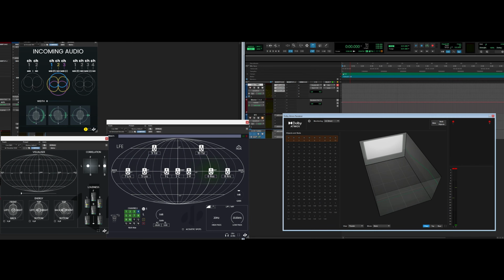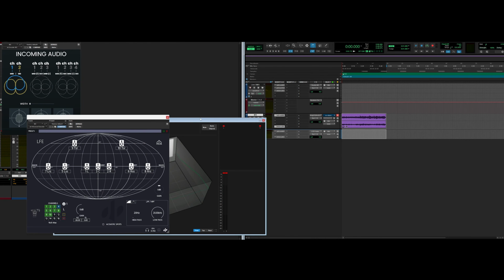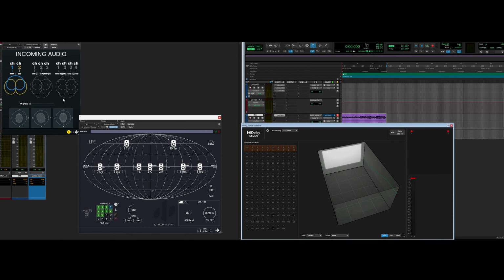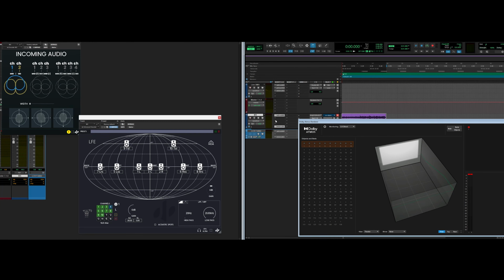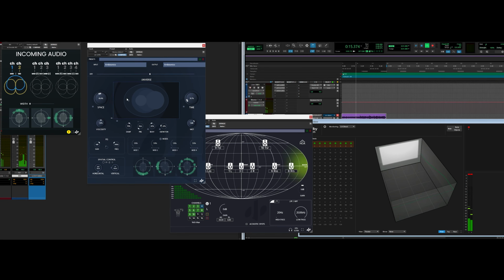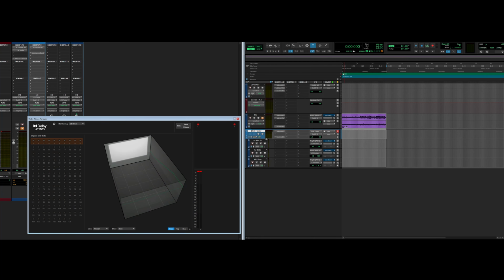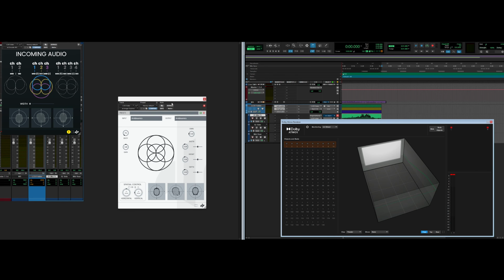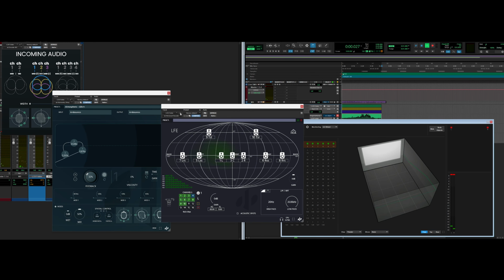Mid Side to Ambisonics to Dolby Atmos made EASY!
Audio Brewers ab Encoder MS is the easiest way to encode Mid/Side and Double Mid/Side signal into Ambisonics .

WHY?

Well - you see, there are two ways you an encode an MS signal to Ambisonics, you either decode it to discrete channels and then encode those to Ambisobnics - which would work in principle, but you’d lose all the information that exists between the Discrete points, and the whole deal of MS is that it keeps ALL the information of the stereophonic image (or 360 image if Double MS), you can encode this signal directly from MS to Ambisonics keeping ALL the information that exists!

ab Encoder MS was made with ease in mind - you shouldn’t have to spend more than 10 seconds encoding a signal to Ambisonics, and this is exactly how we based the whole development of this plugin: Fast and Easy - it simply WORKS!

ab Encoder MS also comes with a ‘smart troubleshooting’ algorithm, which will check your signal chain and let you know if something is wrong with it.

Thanks to Arnoud Traa for the sound demos!

Timeline:
0:00 Intro
0:24 ab Encoder MS
0:50 Live Demo
2:17 Mid Side Demo
4:41 Double Mid Side Demo